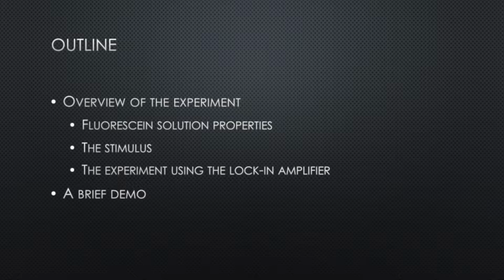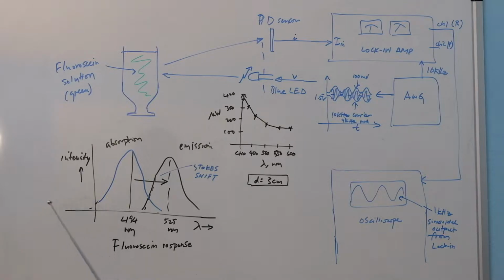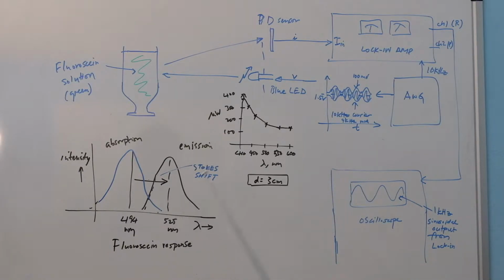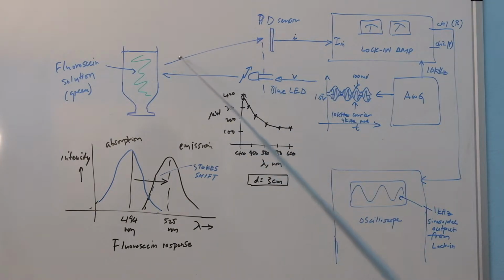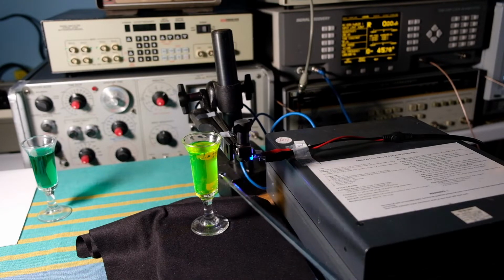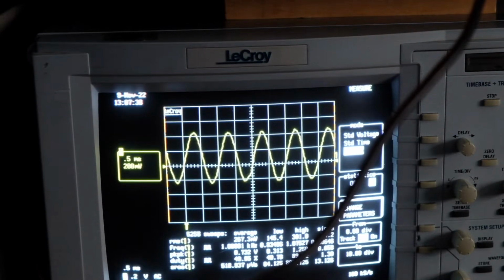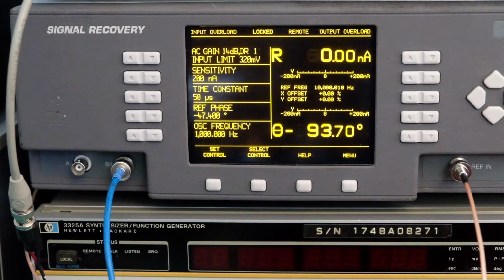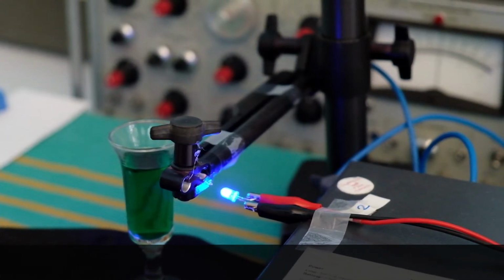Lock-in amplifier and fluorescence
An experiment using a lock-in amplifier to detect modulation (information) using fluorescence.